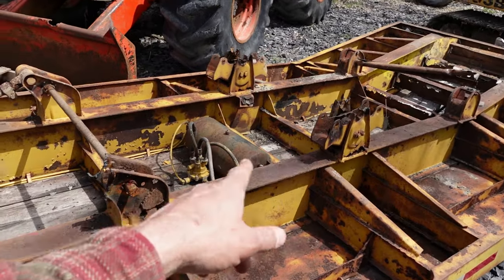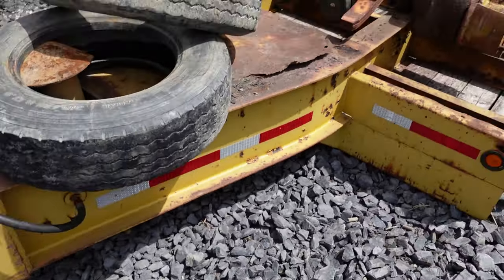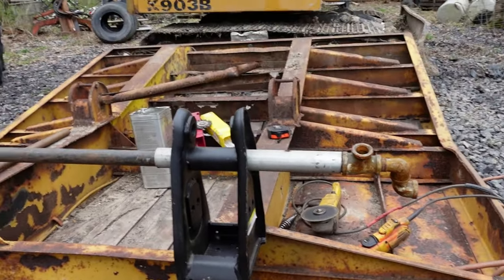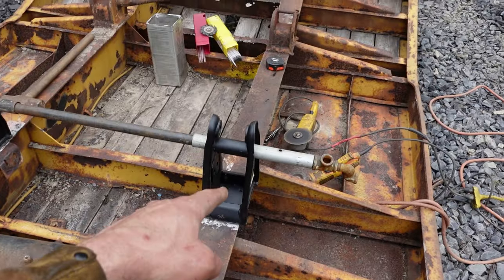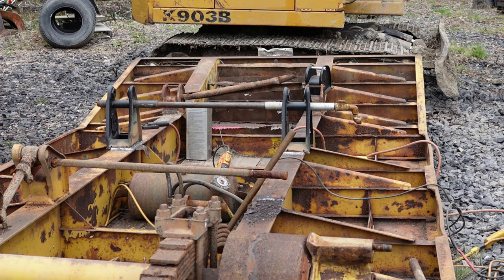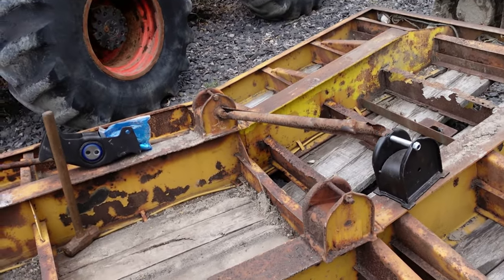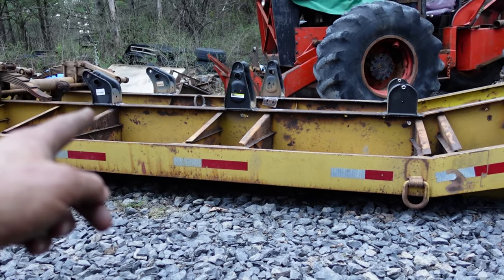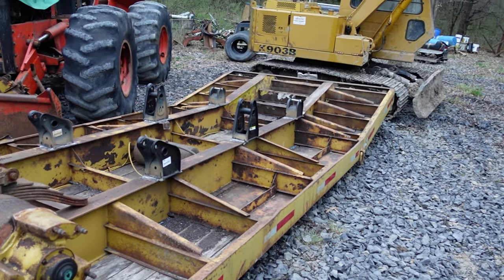Eager Beaver 20 ton Trailer rehab - Part 2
Now that we have assessed the condition of the trailer, repairs begin with new spring hangers.  Working on the Eager Beaver 20 ton trailer.